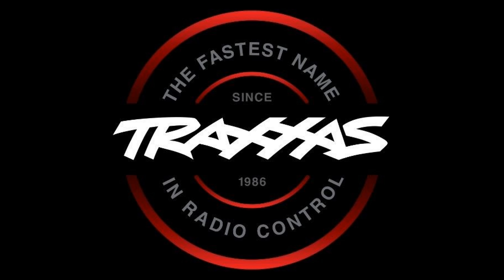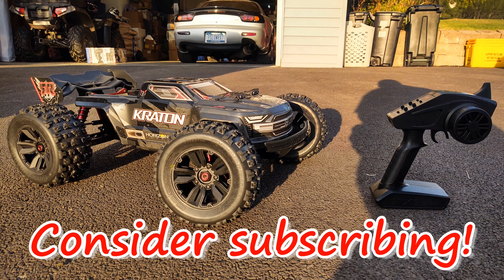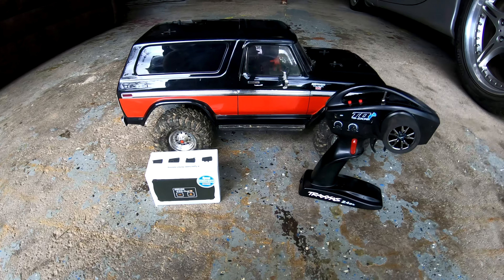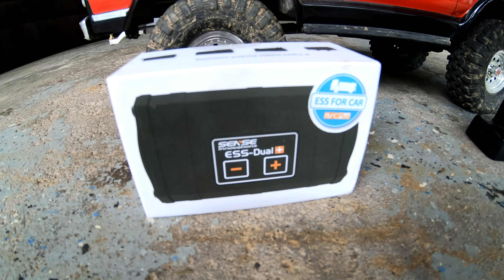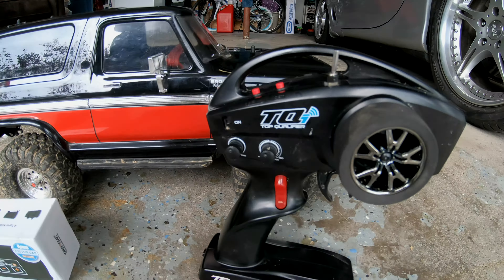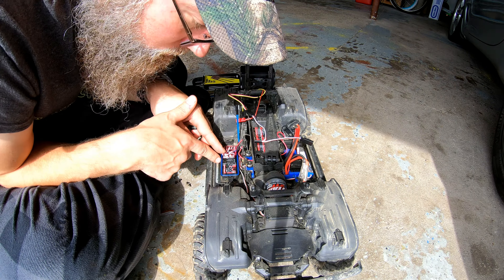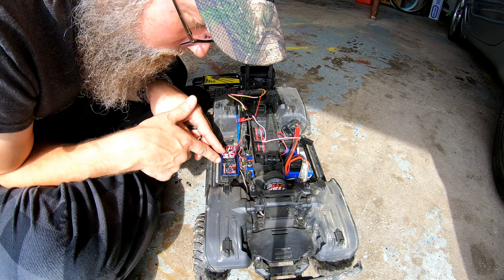Traxxas Bronco TRX-4 | Sense ESS-Dual Sound Kit! Install and test!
Installing my Sense ESS-Dual sound kit on the TRX-4 Bronco. If you enjoyed please consider subbing to the channel!